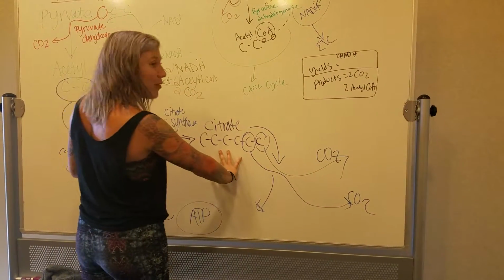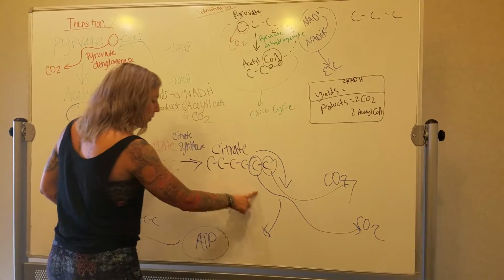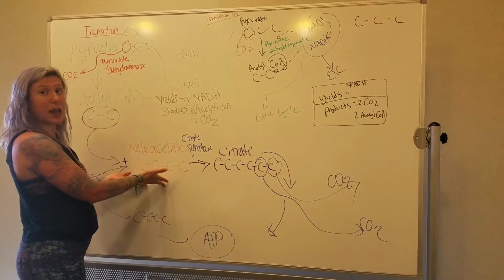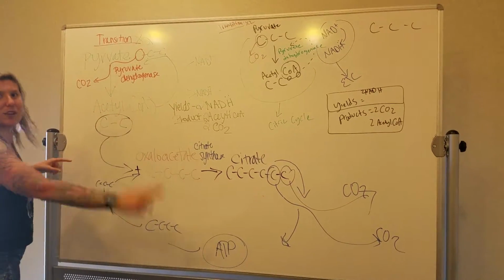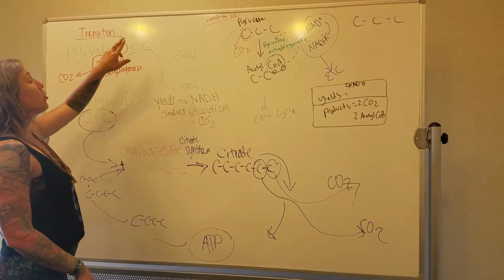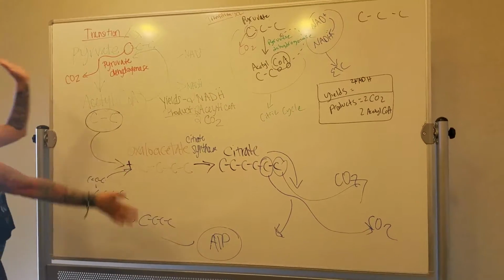Transition phase to Citric acid cycle